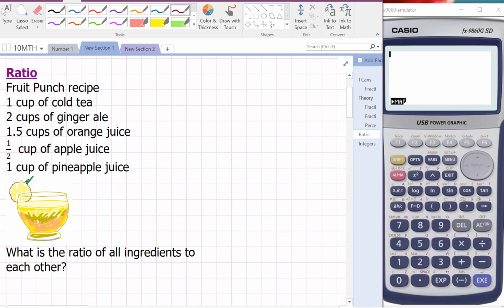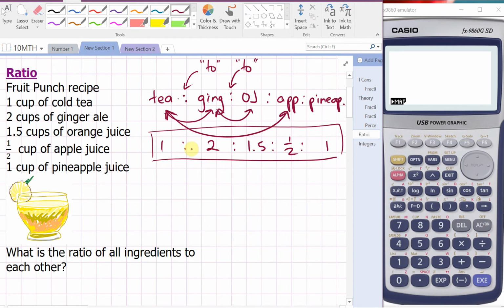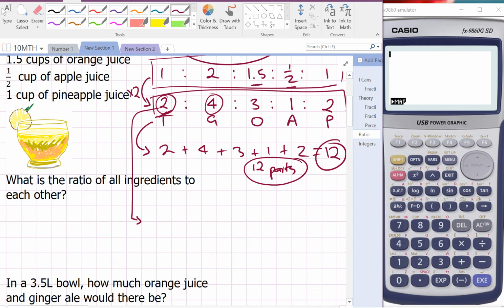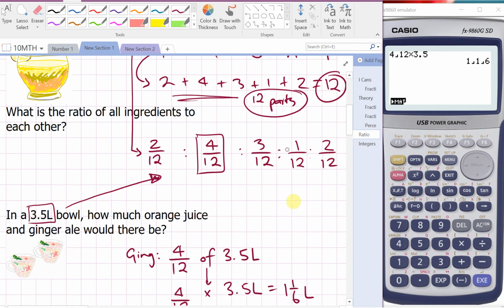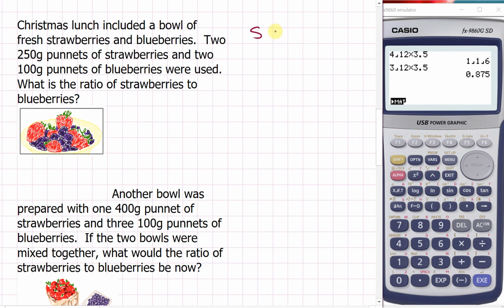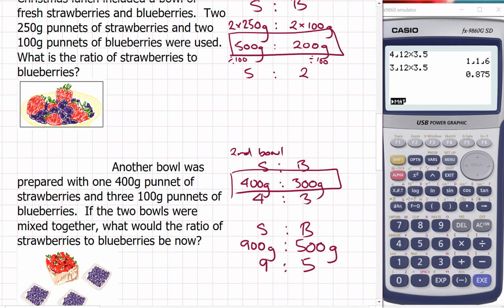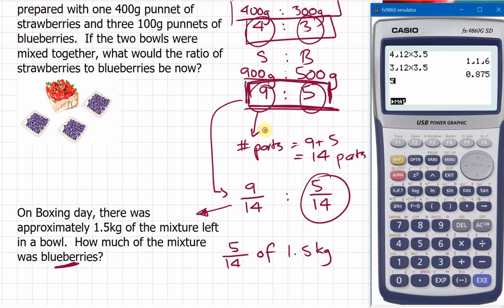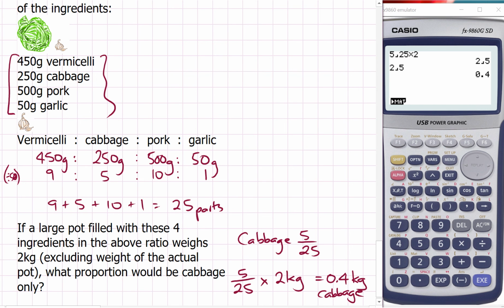Y10 Ratio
Understanding ratio given amounts of ingredients in recipes.  Using ratio to calculate amounts.